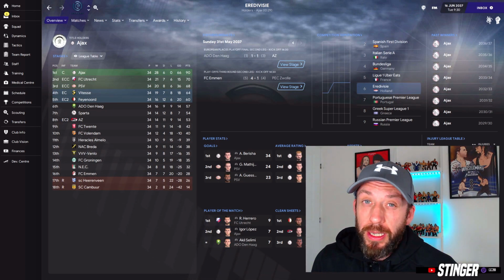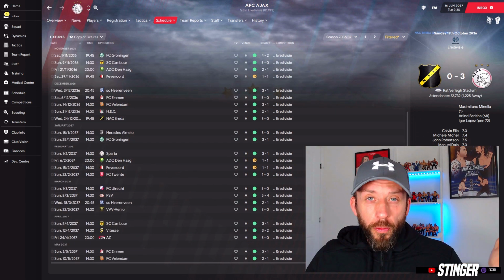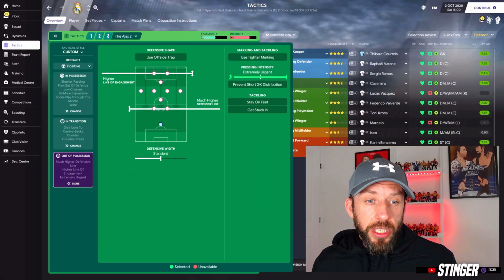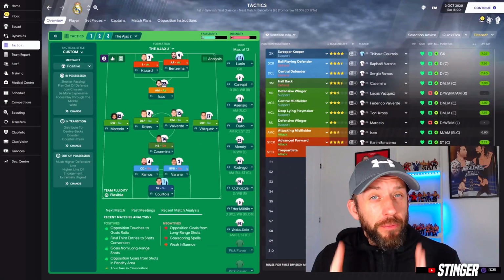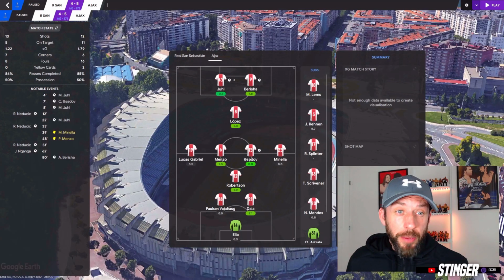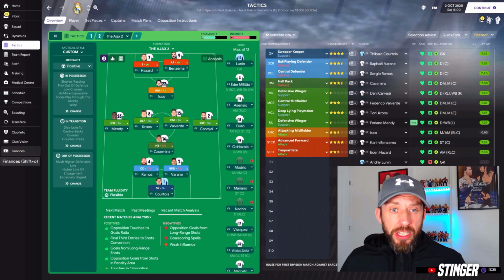FM21 INVINCIBLE 2 AT THE BACK TACTIC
We went through a invincible league season using 2 at the back! This tactic is designed for teams that are very strong and are expected to challenge for honours.